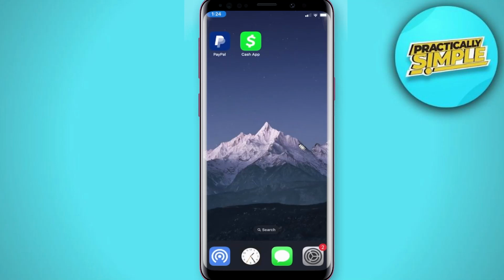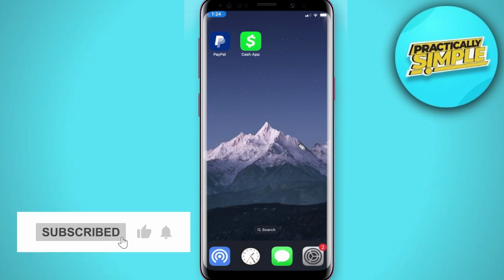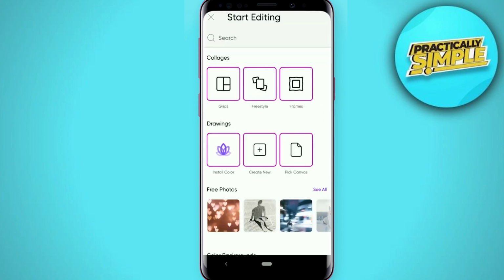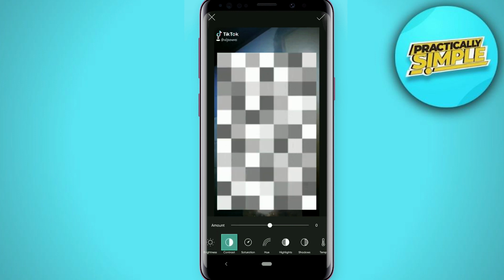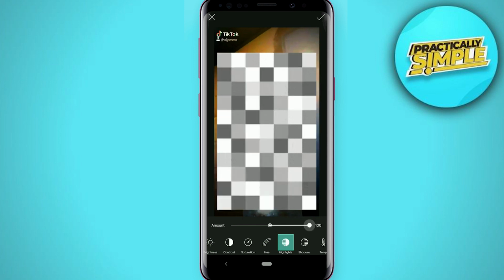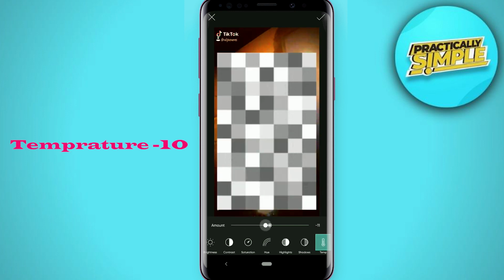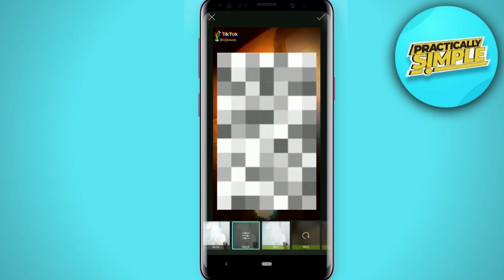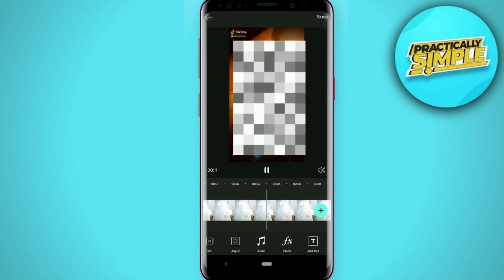How to Remove Invisible Filter in TikTok - See Everything!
If you want to Find How to Remove Invisible Filter in TikTok but don't know how to do it, then this tutorial is for you!

In this tutorial, I'm going to show you How to Remove Invisible Filter in TikTok.